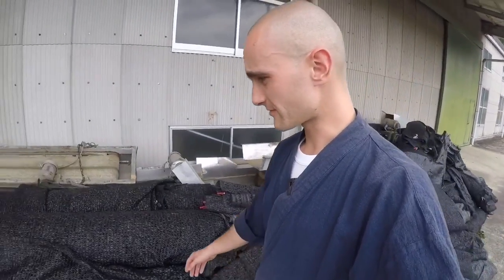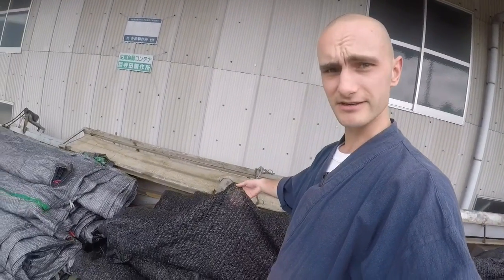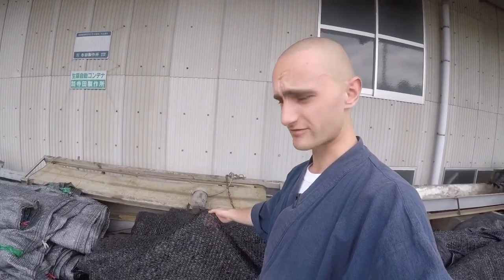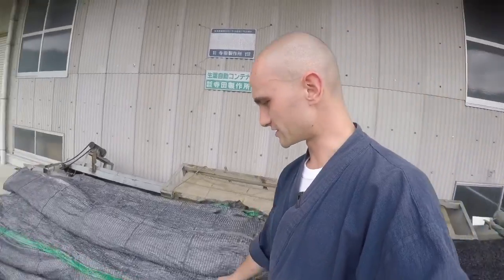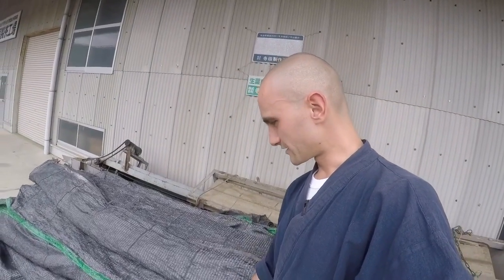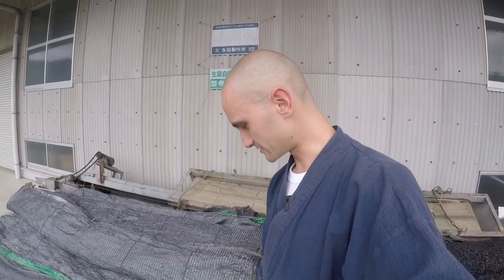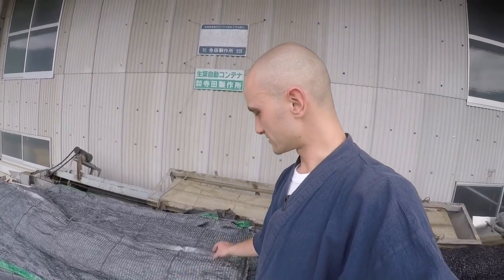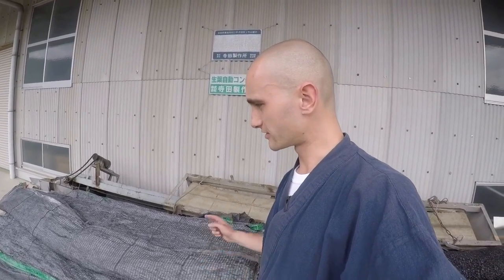Shading methods | Different kinds of cheesecloth tea blankets used for shade grown tea production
It's surprising to see that there are so many different types of blankets that shade the bushes in different ways. The manufacturer I visit here has tried many different types and here are the ones she didn't like.